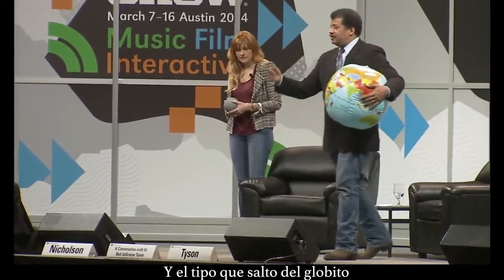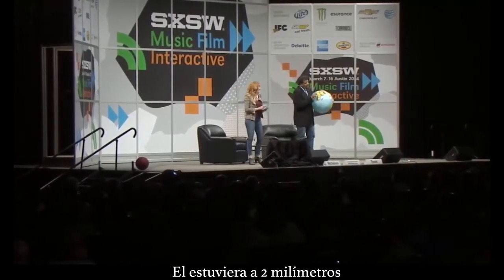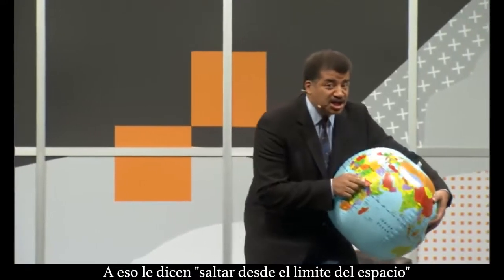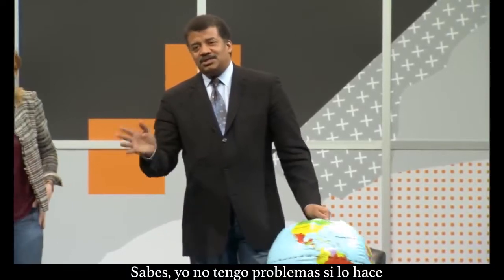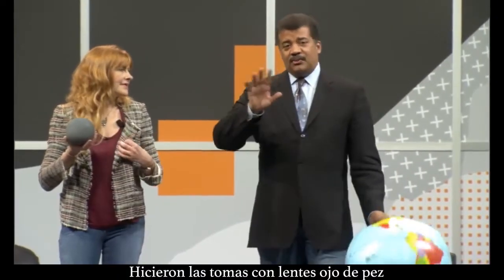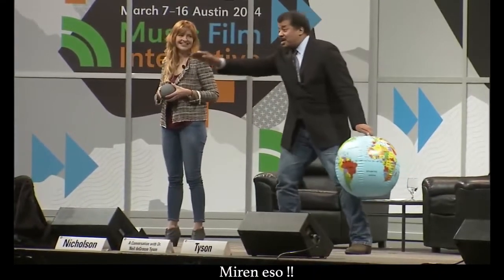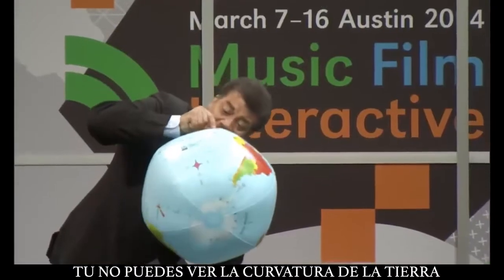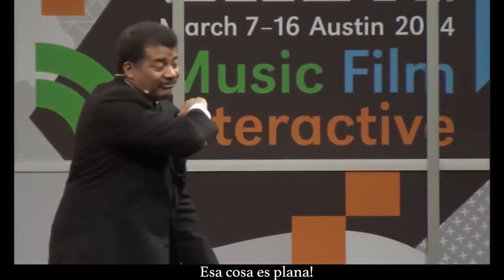La curvatura de la Tierra no se ve desde un avión - Neil deGrasse Tyson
El vocero de la ciencia oficial confirma que no se puede ver la curvatura de la Tierra desde un avión comercial (12-15 km de altura), si Felix Baumgartner tampoco la vio cuando se lanzó desde 39 km de altura.